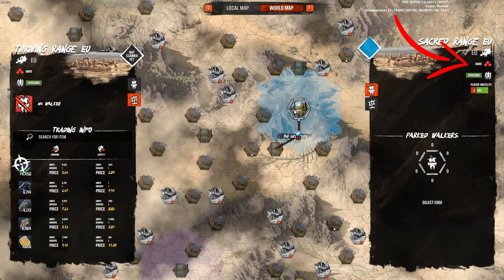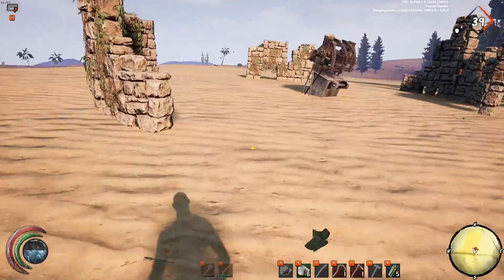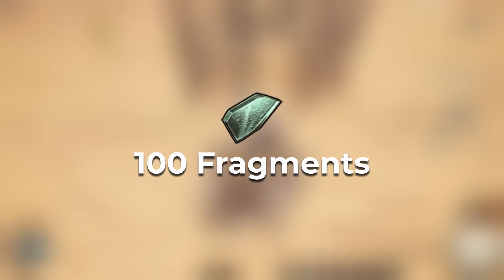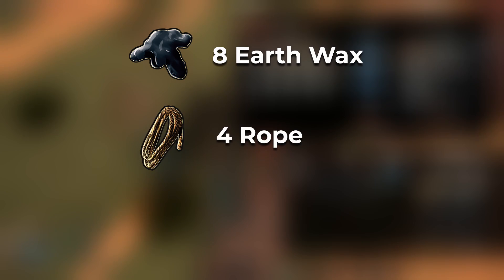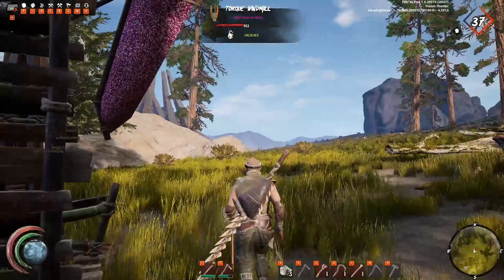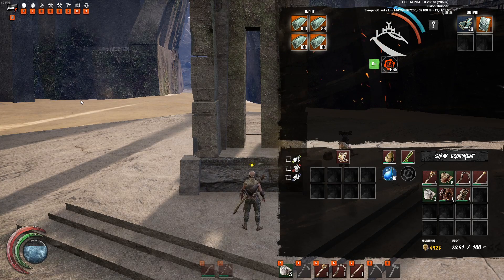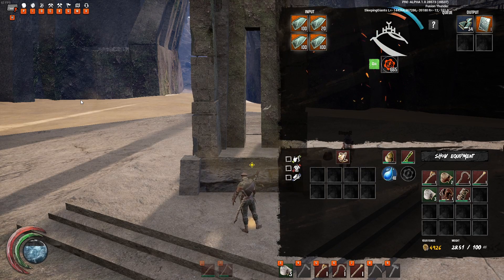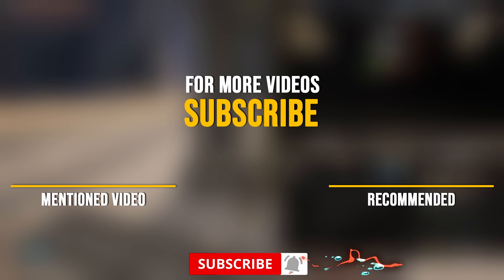Last Oasis: How To Craft Fragment Tablets - How To Get Tablets Beginner's Guide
I show you how to craft/make fragment tablets. I go into detail what you will need to craft your tablets and I show you the location of the ancient fabricators. I also tell show you how to get torque to make your fragment tablets. In Last Oasis tablets are used to unlock new crafting skills. These tablets take a lot of fragments to make, the tablets are considered to be use for end game unlocks. I hope you liked my guide on how to craft tablets in Last Oasis.